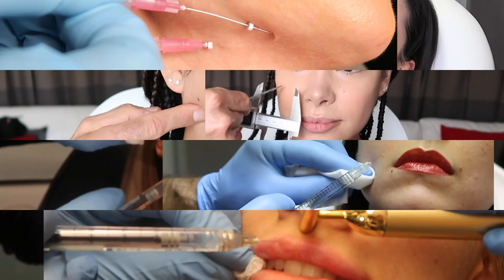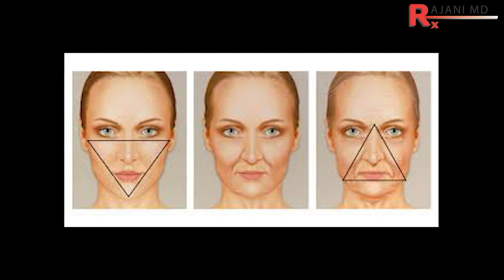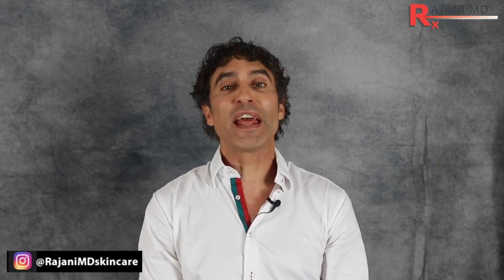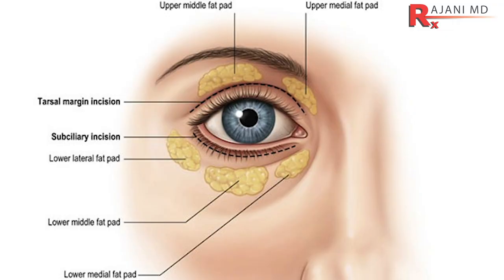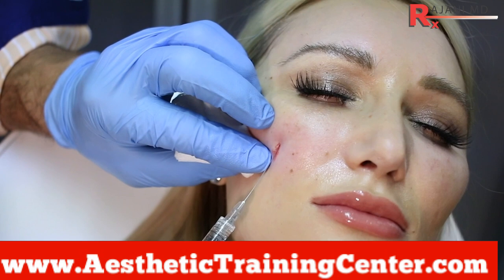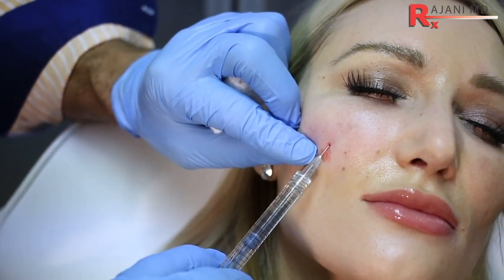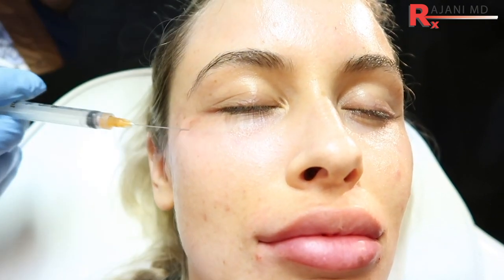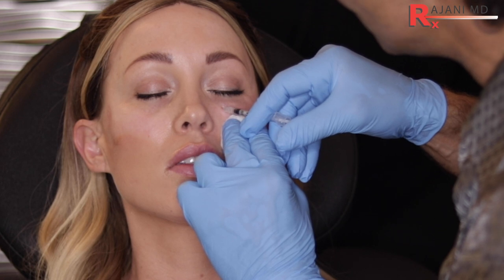How to Treat Eye Bags Home Remedies Injections Prf and PlasmaSculpt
Dr Rajani reviews under eye bags in Portland Oregon. Many people suffer from circles around the eyes, redness and puffy eyes. There are many causes including allergies, genetics, diet, bone loss, fat pad herniation and collagen loss. There are many various treatments including dermal fillers, prf, kybella, botox injections, plasmasculpt and devices such as rf and HiFu.

A before and after picture is displayed during the video of under eye fillers and prf to treat under eye bags and tired looking hollows.